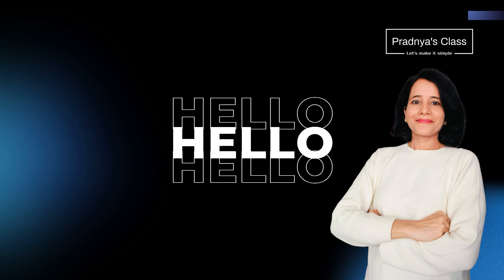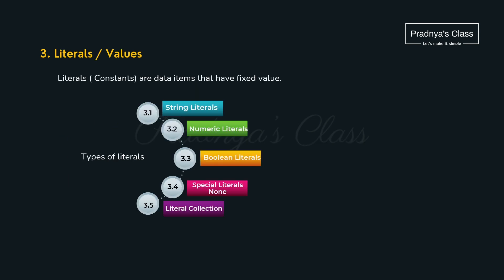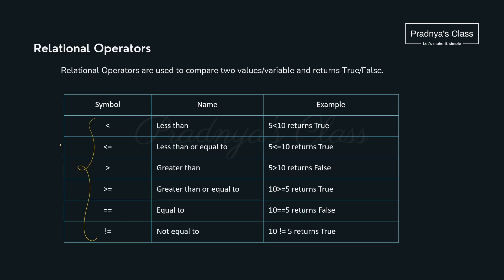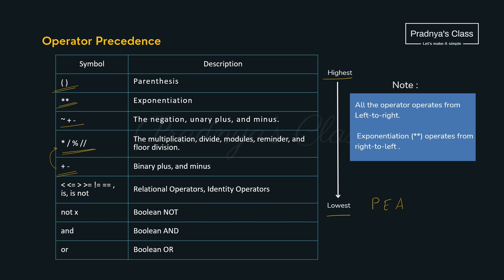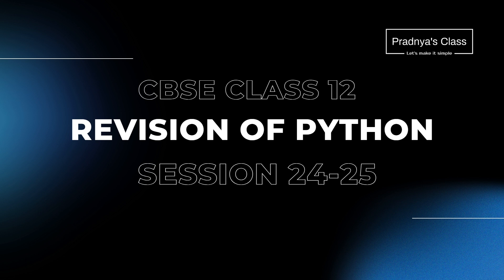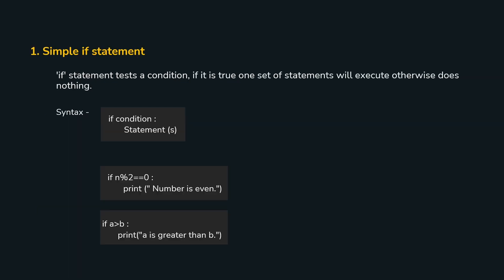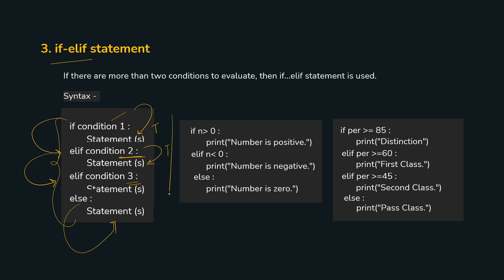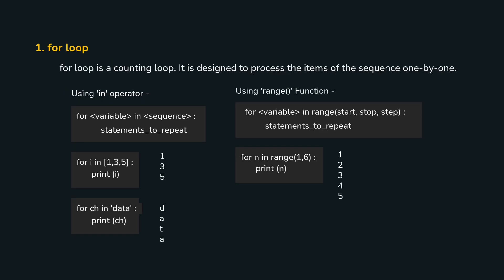PYTHON REVISION TOUR - Part 1 | CBSE Class 12 Computer Science | Boards 2025 | Revision Series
Welcome to playlist: Boards 2025 | Class 12 Computer Science | Revision Series
Here is the discussion for the Python Revision Tour for the upcoming board exams 2025.

TOPICS:
📌Tokens
📌Conditional Statements
📌Looping